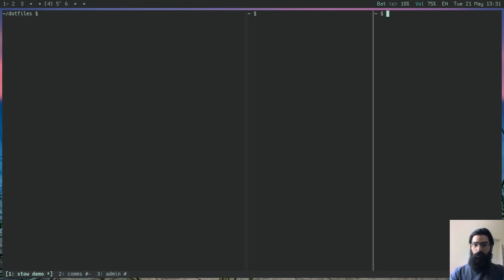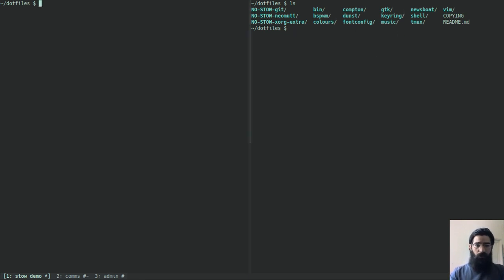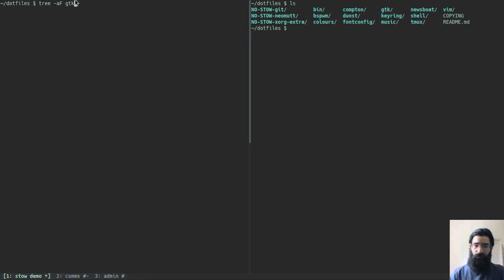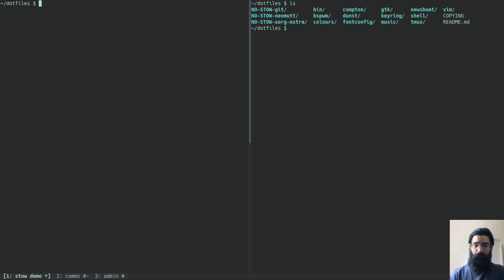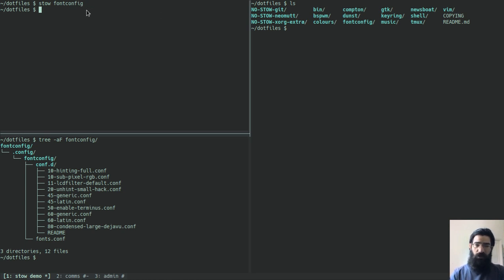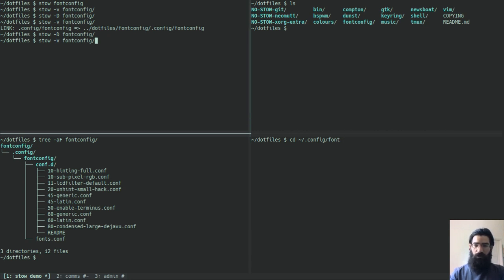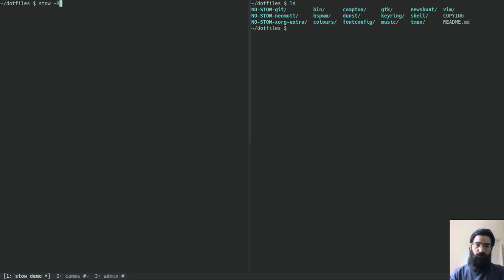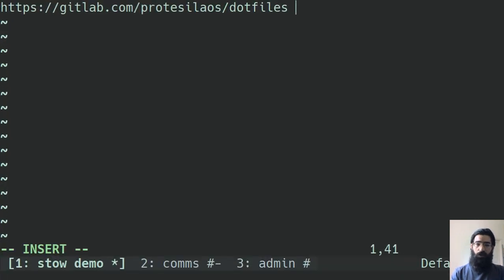Manage dotfiles with GNU Stow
Introduction to GNU Stow, a "software package installation manager". Here I explain how to use that piece of software to manage sets of custom configuration files (aka "dotfiles").  GNU Stow makes things easier, especially when working with complex directory structures. --- My dotfiles